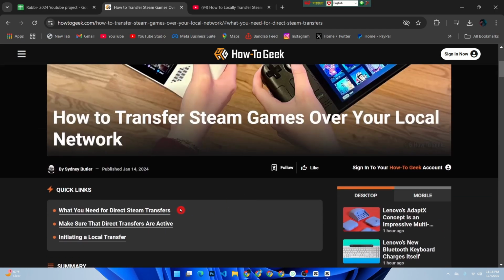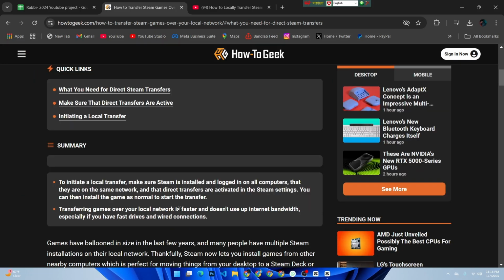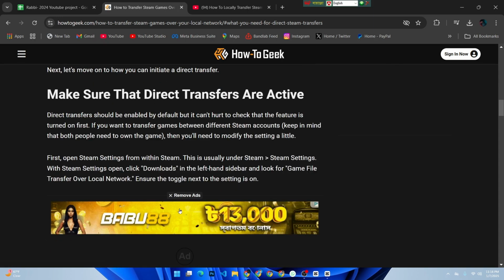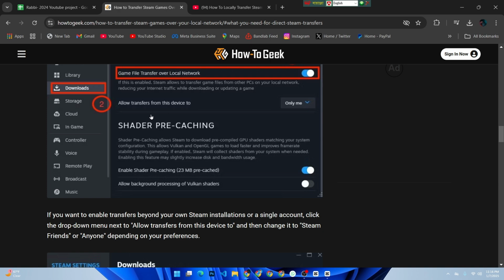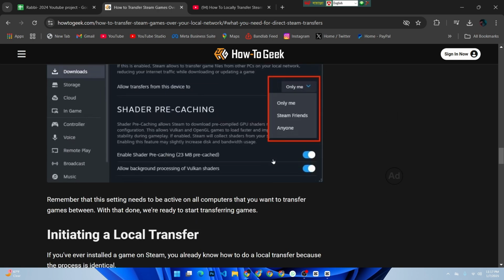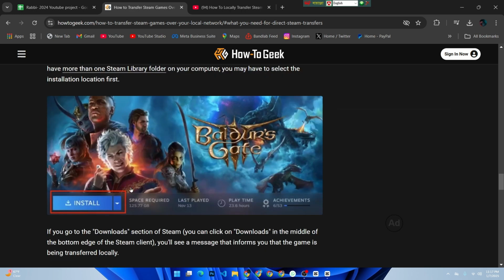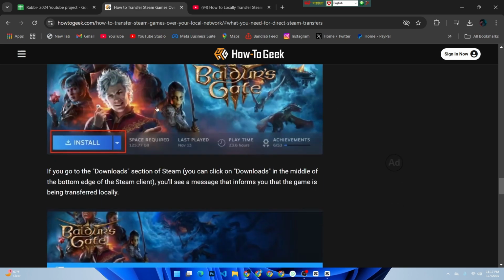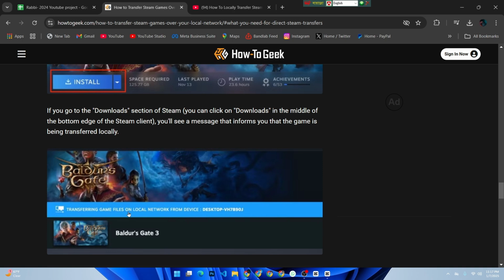How To Locally Transfer Steam Games From One PC To Another | Save Your Time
Save time and bandwidth by locally transferring your Steam games from one PC to another! In this step-by-step guide, we’ll show you how to use Steam’s built-in tools to move your games without re-downloading them. Whether you're upgrading to a new PC or sharing with a friend, this method makes it quick and easy.

What You’ll Learn:

How to back up Steam game files on the source PC
Transferring the files via an external drive or local network
Restoring and verifying the games on the destination PC
⚙️ What You’ll Need:

A working Steam account on both PCs
External storage (USB drive, external HDD/SSD) or access to a local network